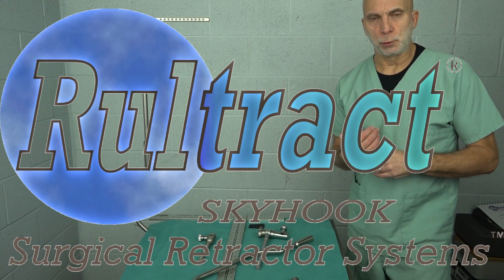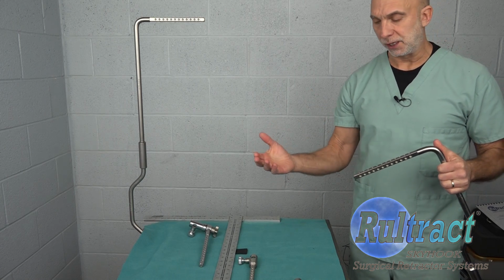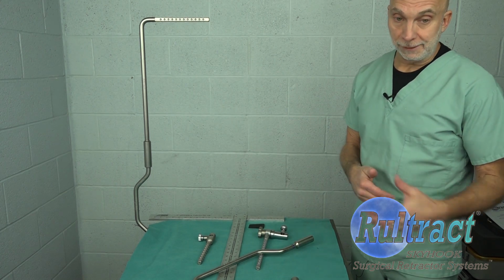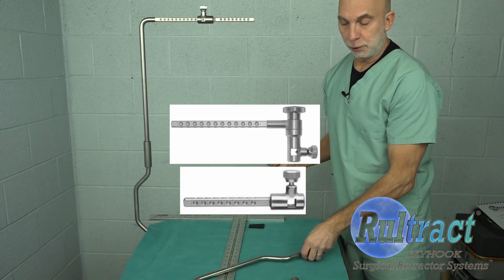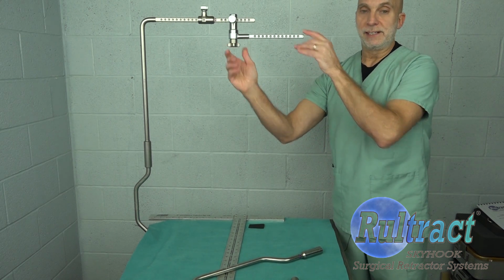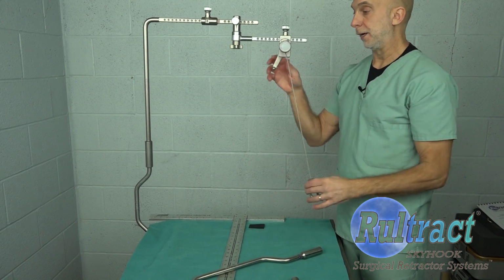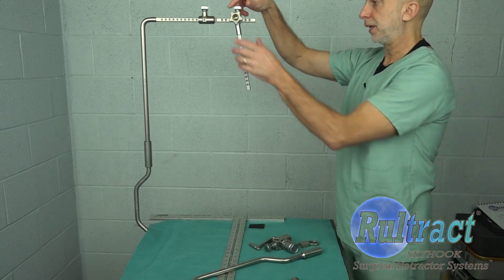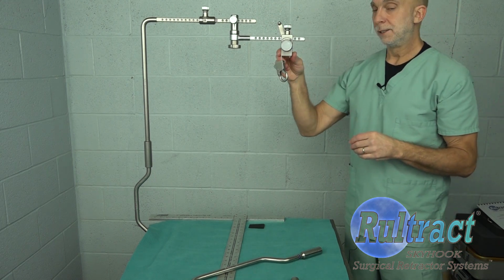Rultract Thoratrak Medtronic MICSCABG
Basic Quick Set Up Instructions